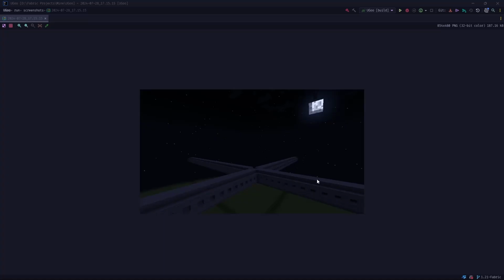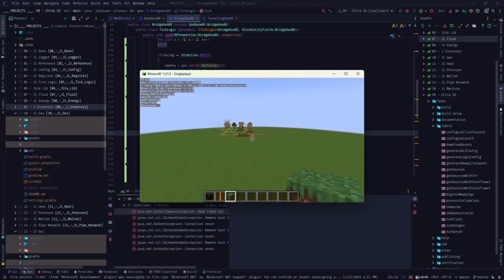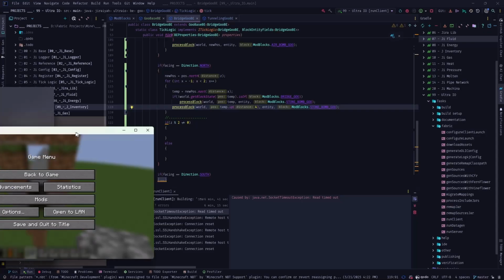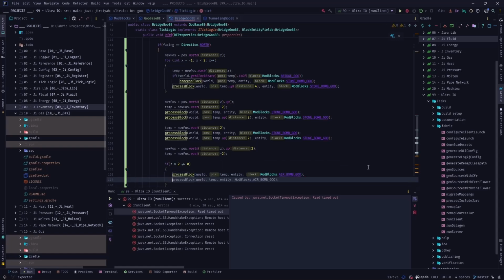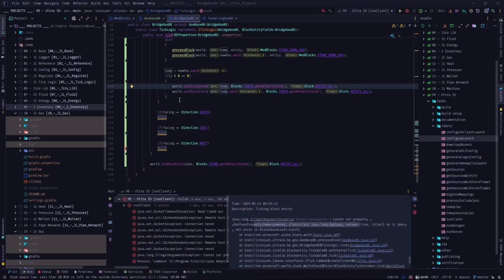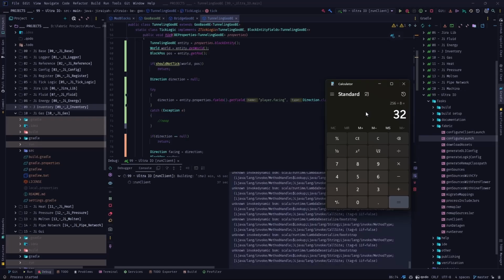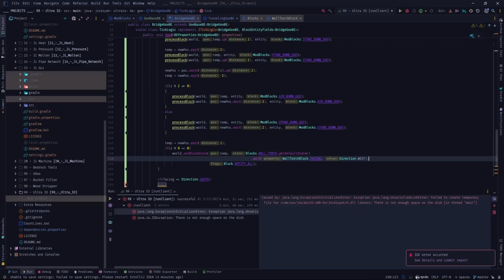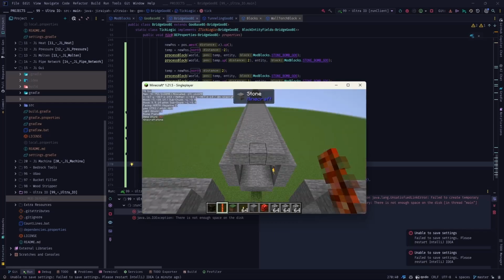Bridge Goo - Fabric Modding Minecraft | #73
**Mastering Minecraft 1.21.5 Modding: Bridge Goo Logic**

🎮 In this video, we’ll write the code for the bridge goo. The goal here is to make a bridge in the direction that player looks. This bridge will have roof and walls and torches. The aim is to provide a safe passage for the player in mid game for places like lava lakes in nether!

## What You’ll Learn:
- Mark Dirty Method
- Vanilla code for serialization
- Serialization in Block Entity

Happy modding! 🚀